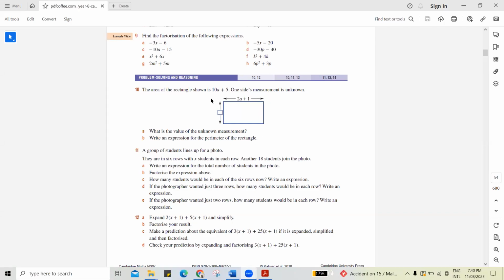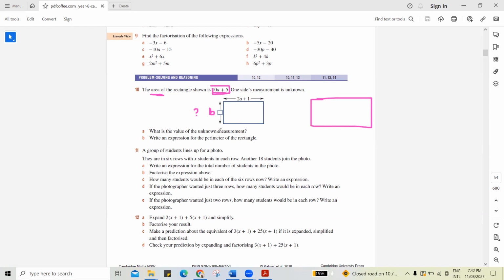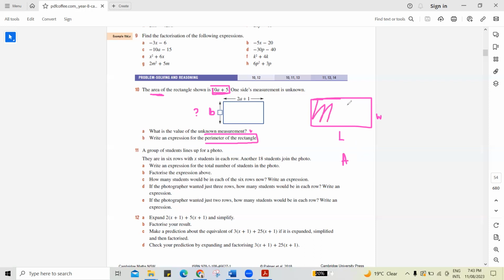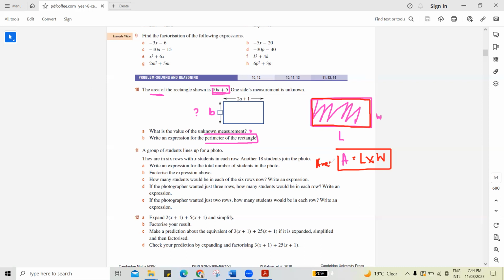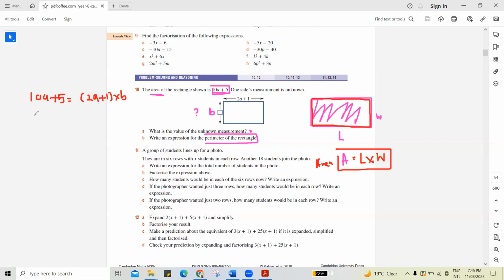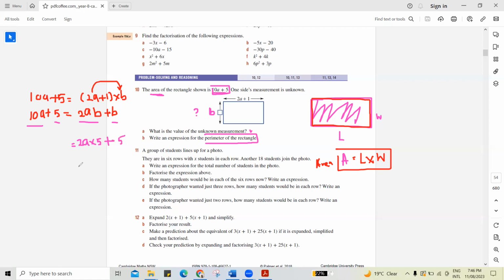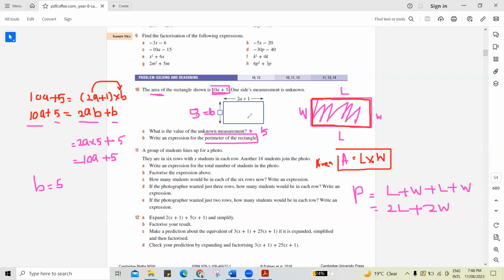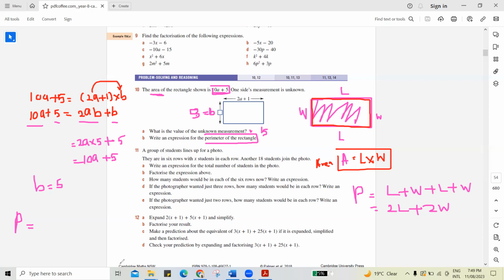📚 Factorizing Algebraic Expressions Part 2|How to Factorize Algebraic Expression🎓 Grade 8 DAF Maths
Master the art of factorizing algebraic expressions in this comprehensive tutorial! 🧮 Join us for Part 2 of our series where we delve into the intricacies of factorization in algebra. 🤓 Learn step-by-step methods and techniques to factorize expressions effectively, tailored for Grade 8 students. 🏫 Empower yourself with the knowledge needed to excel in DAF Maths! 🚀